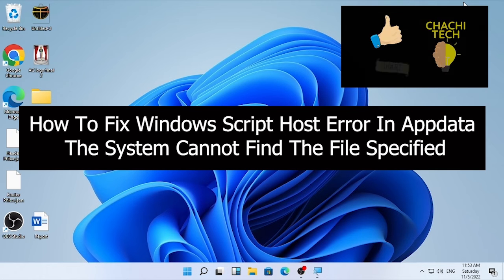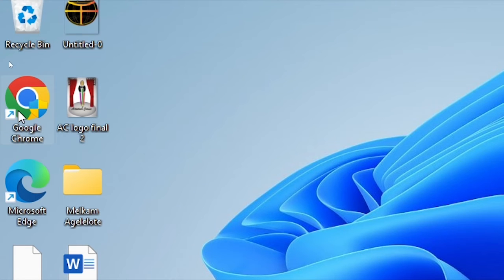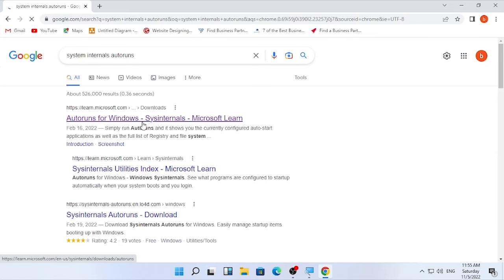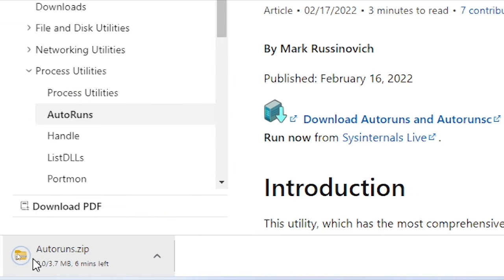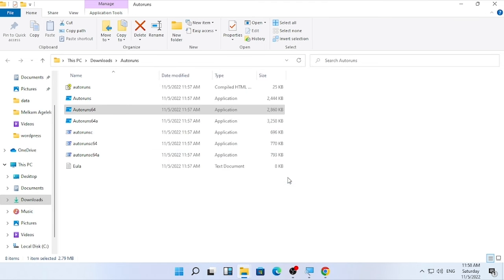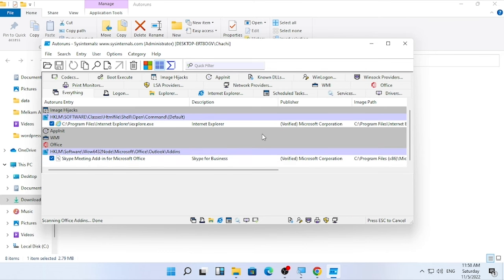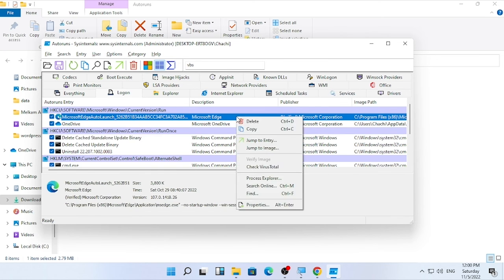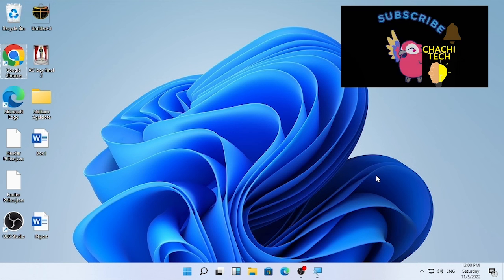How to Fix Windows Script Host Error In Appdata The System Cannot Find The File Specified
This video will show you How to Fix Windows Script Host Error In Appdata The System Cannot Find The File Specified